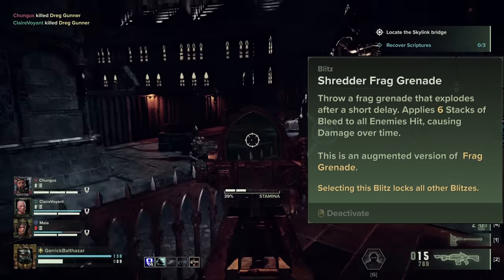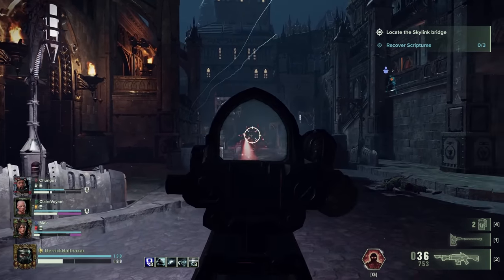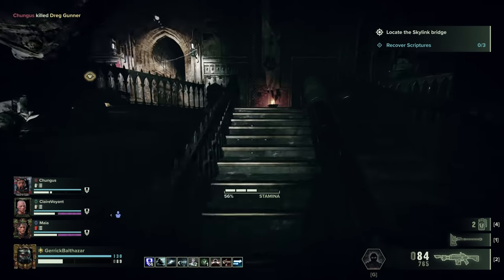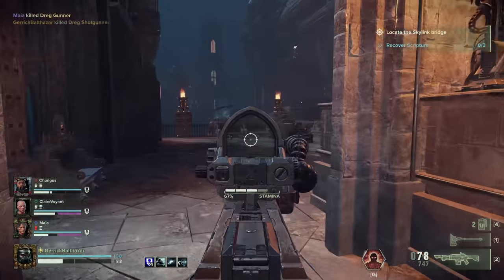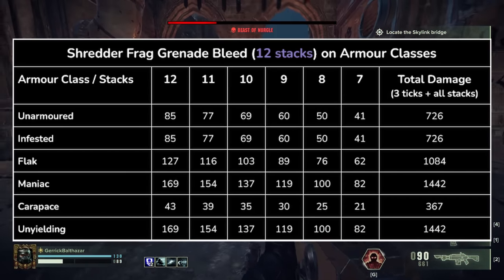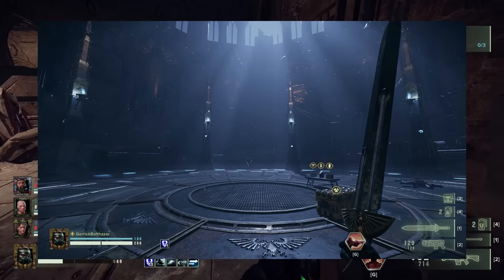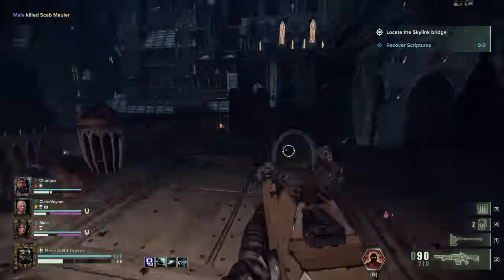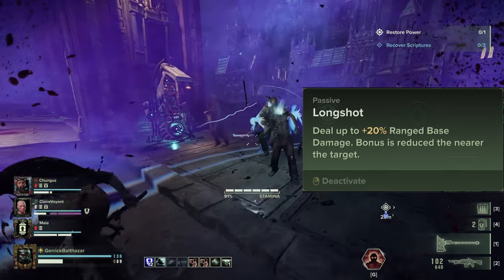Veteran Talent Tree Showcase, Interactions, and Demonstration | Patch 13 | Warhammer40k: DARKTIDE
Hellot Varlets!

Today we'll be looking at the Veteran's Talent Tree and active abilities as well as the talents nodes that synergize with them! Vet's probably aren't as flashy as the other classes with this update (especially Psyker), but that doesn't mean things haven't changed under the hood!

We'll be looking in great detail at how the Veteran's core skills work and interact with one another to create a very cohesive and flexible all-round class that is fit or any mission and playstyle!

Timestamps:
0:00 Intro
0:35 Shredder Frag Grenade
5:40 Krak Grenade
7:24 Smoke Grenade
8:47 Executioner's Stance
10:03 Voice of Command
11:55 Infiltrate